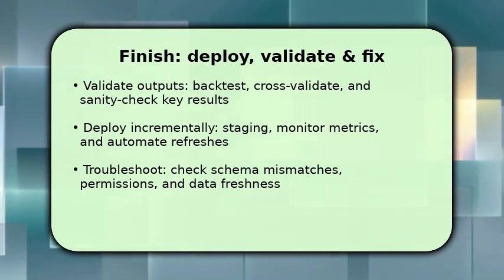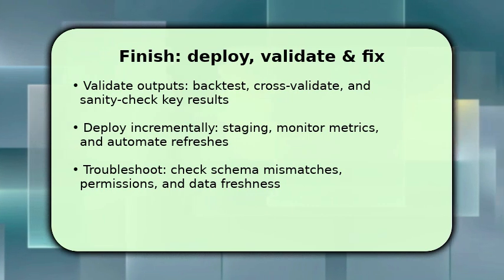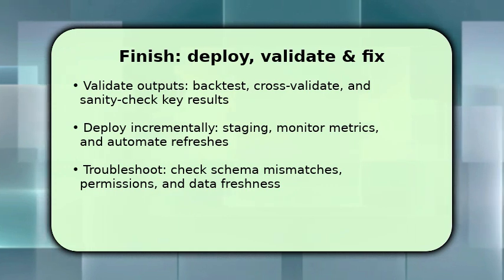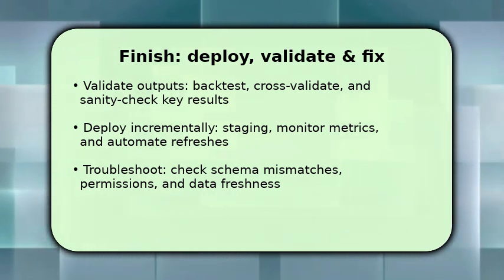How to Use Data Analytics Tools (updated)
How to Use Data Analytics Tools (updated) | 🔒 Surfshark VPN Deal — Stay private and secure. $1.99/mo + 3 Months Free ▸

Dive into the world of data analytics tools in this updated guide. Discover how to leverage powerful software for insightful analysis and decision-making.